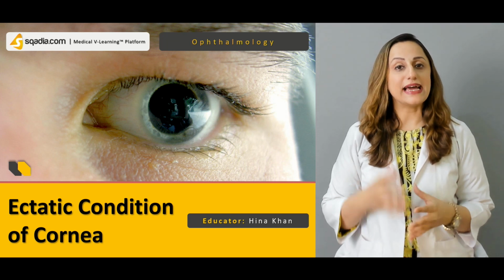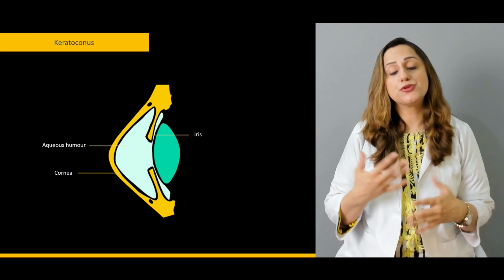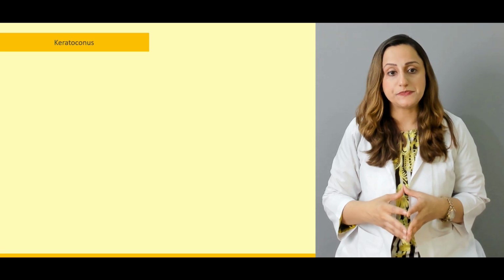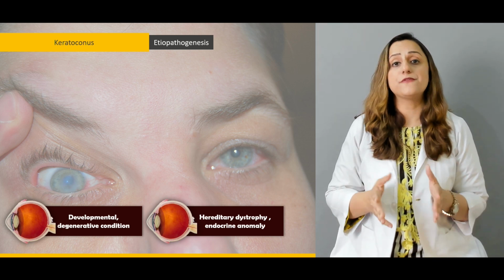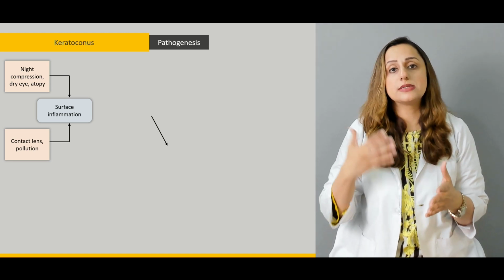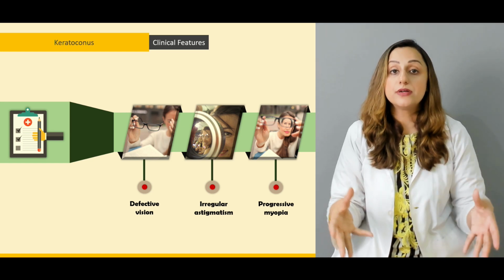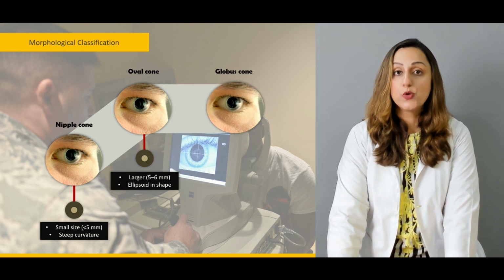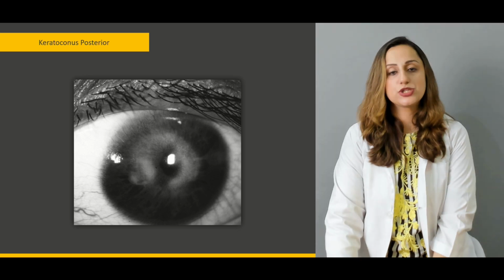Ectatic Condition of Cornea | Ophthalmology Video Lecture | MD Education | V-Learning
sqadia.com offers the best way to study Ophthalmology. The prime focus of this lecture is the ecstatic condition of the cornea. For the easy understanding of the medical students, this lecture explains the keratoglobus topography, Keratoconus pathophysiology, and keratoconus topography.

▬ 📌 Ecstatic Condition of Cornea
Keratoconus (conical cornea) is a non-inflammatory bilateral (85%) ectatic condition of the cornea in its axial part. It usually starts at puberty and progresses slowly. Keratoconus is a bilateral ectatic disorder with central or paracentral corneal thinning that results in protrusion of the central cornea with a cone-like configuration. Depending upon the size and shape of the cone, the keratoconus is of three types: The nipple cone has a small size (less than 5 mm) and steep curvature. The oval cone is larger (5–6 mm) and ellipsoid in shape. Globus cone is very large (more than 6 mm) and globe-like. keratoconus pathology is explained in detail.

You can also learn about the classification of keratoconus in this online Ophthalmology lecture for medical students. That is not all! keratoglobus topography and keratoconus pathophysiology are also described in detail together with the keratoconus topography.

Moreover, Keratoconus Pathogenesis along with the clinical features are also explained for the easy understanding of the medical students. Furthermore, this V-Learning™ also highlights the signs of keratoconus.

There are several ophthalmology learning resources but sqadia.com is one best of them. Several corneal diseases are discussed there. In the early stages of keratoconus, it causes slight blurring and distortion of vision and increased sensitivity to light. Moreover, you can gain a full understanding of the Ocular associations together with the complications and Treatment of Keratoconus in this medical V-Learning™. We also have a detailed lecture on Ocular Trauma. Keratoconus posterior is explained at the end of the lecture.